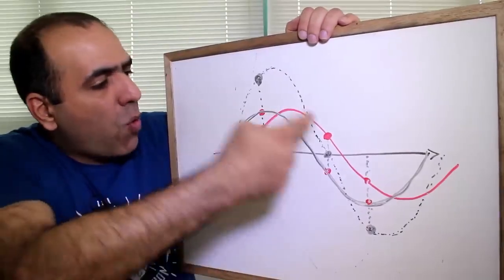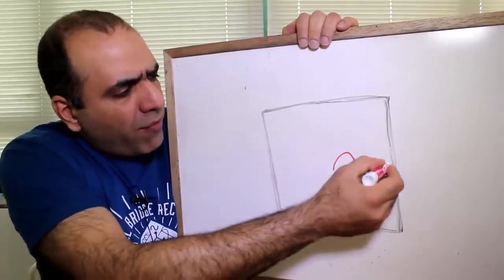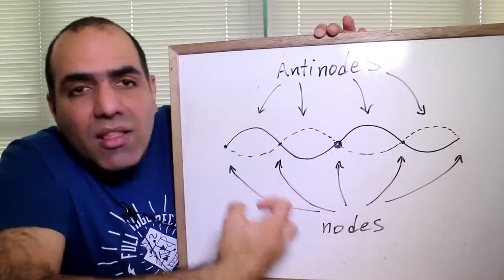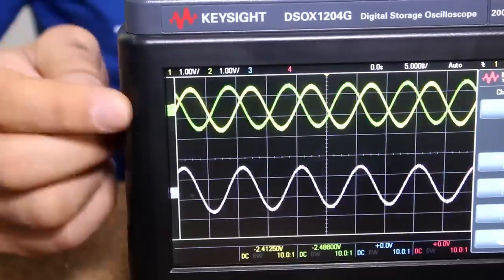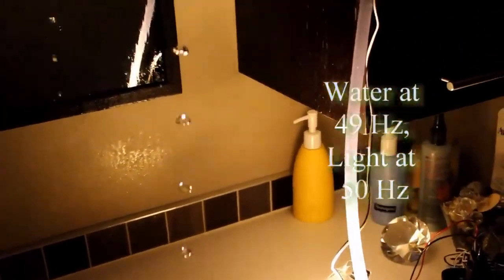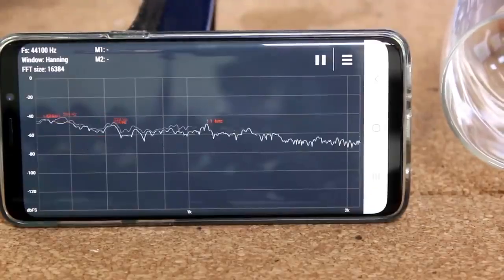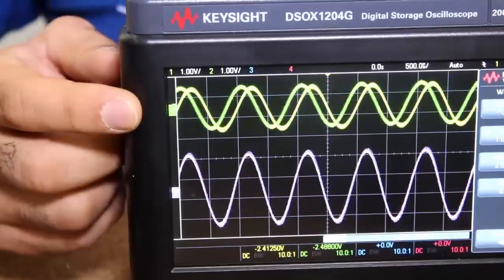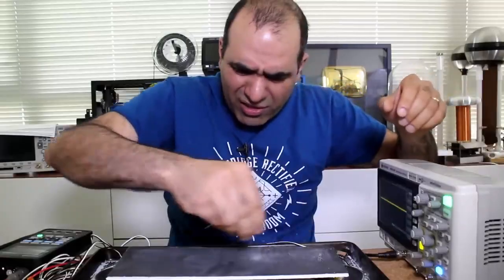ElectroBOOM! Moving Particles with Vibration Making the Chladni Plate